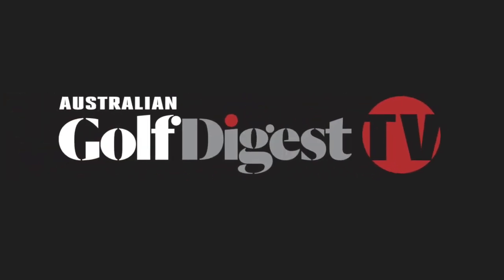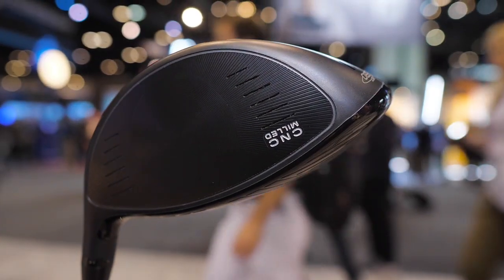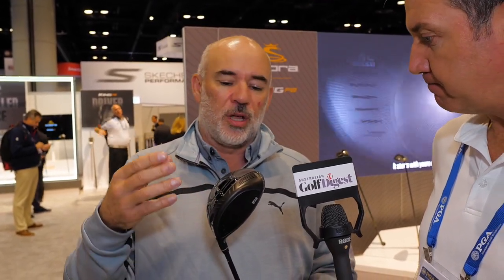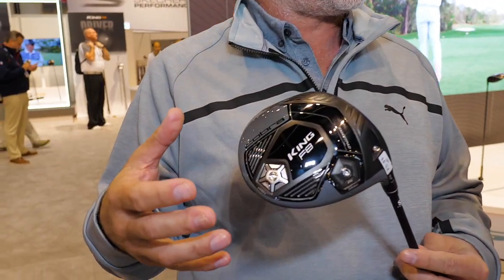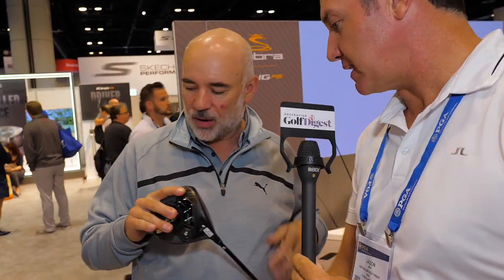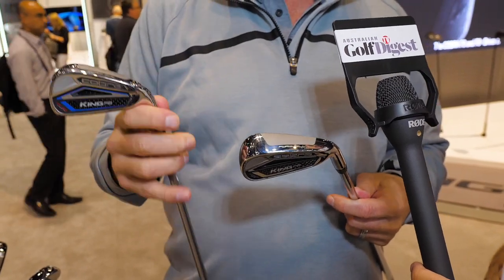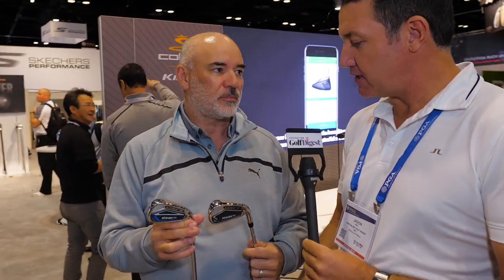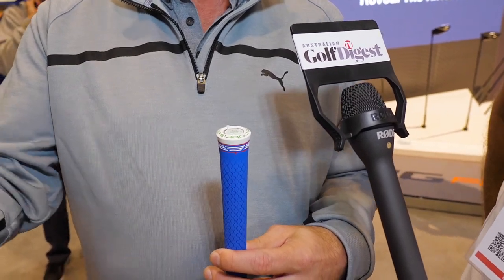Australian Golf Digest TV - PGA Show - Cobra King F8 driver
Cobra Golf's King F8 driver was one of the head-turning products at the recent PGA Merchandise Show.